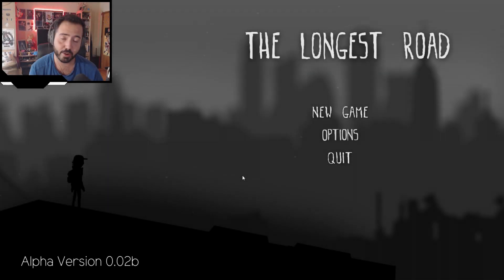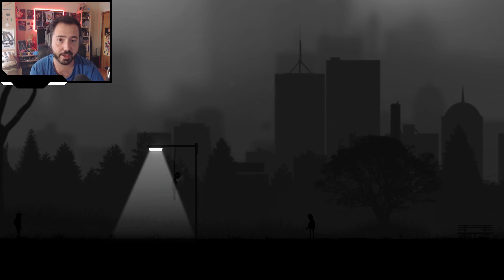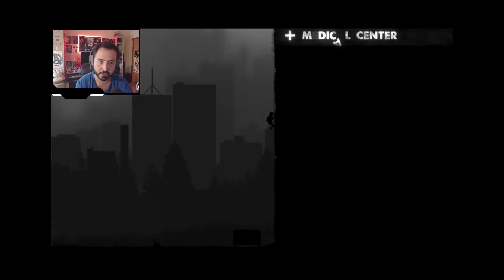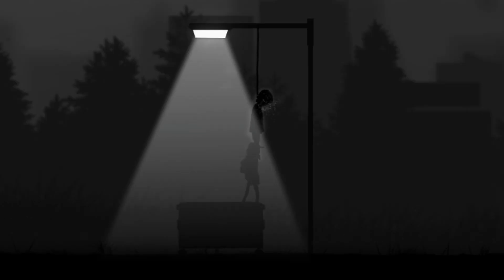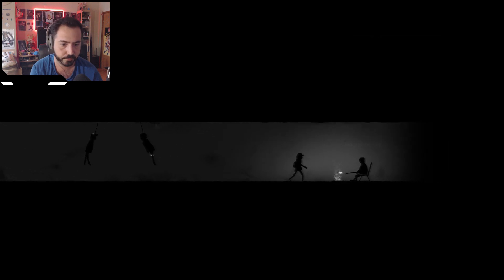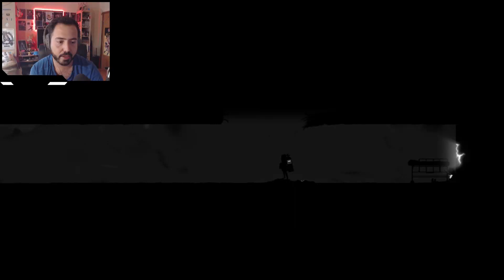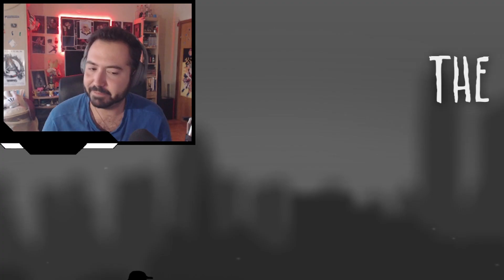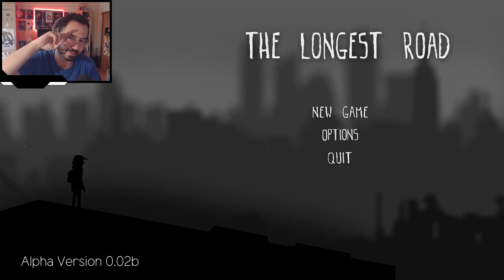Surviving A Light-Fearing Zombie Dystopia! (The Longest Road)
Don't you just love it when you wake up in a black and white dystopia and the zombie apocalypse is upon you? Yea, me too!